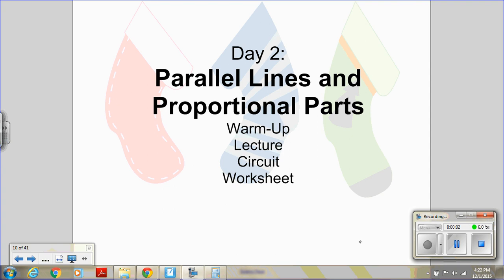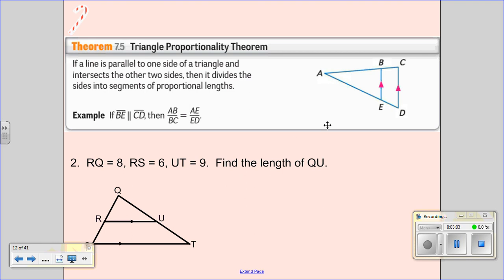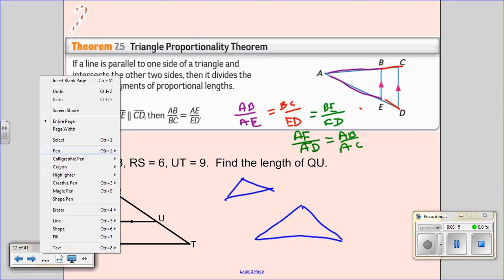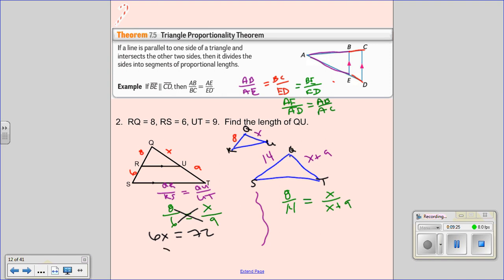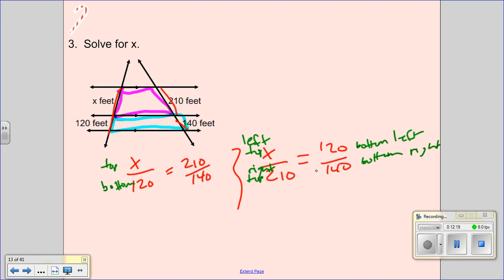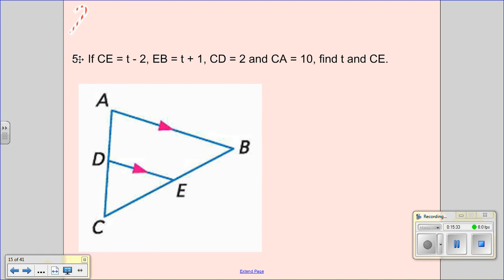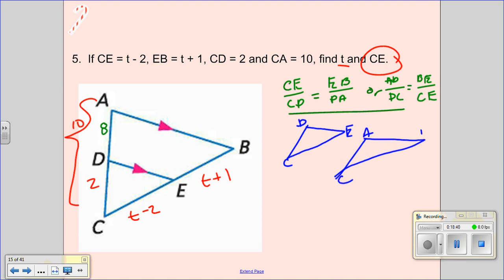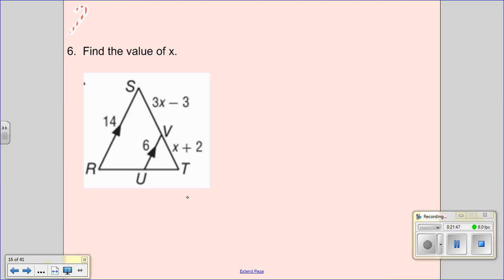Geo: Unit 6 Day 2- Parallel Lines and Proportional Parts